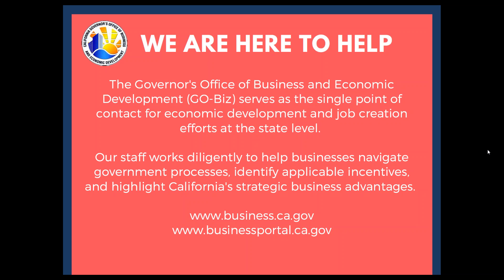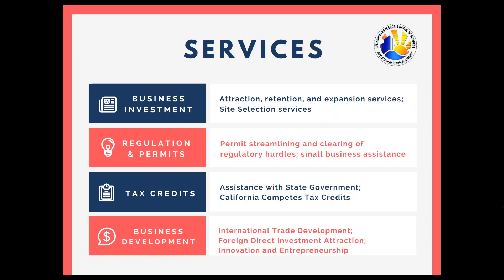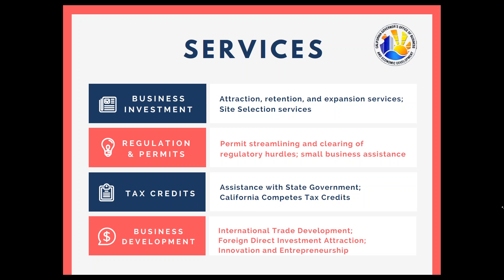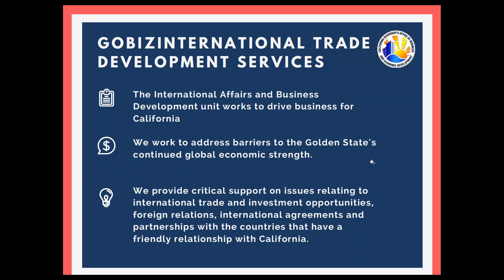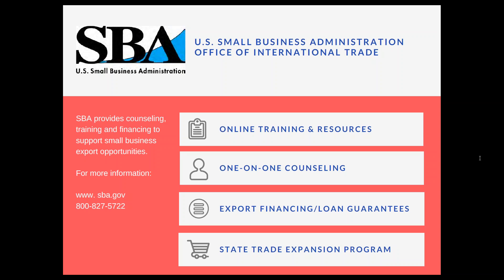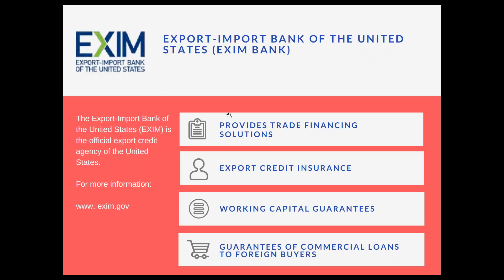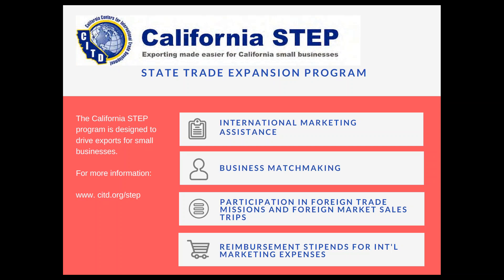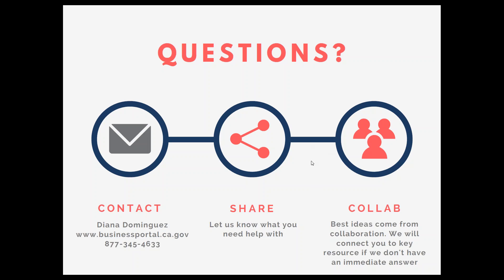International Trade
Facilitated by Diana Dominguez from GO-Biz. Providing information on export-related services, financing and programs offered by the state and federal government, including grants for trade/export promotion available under the State Trade and Export Promotion (STEP) Program for small businesses.